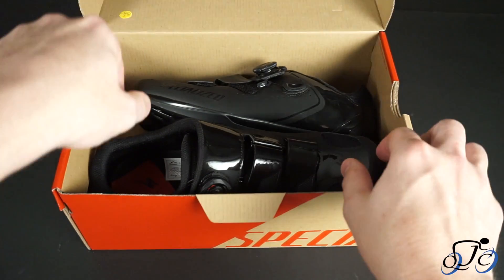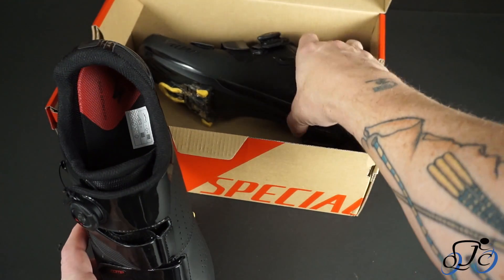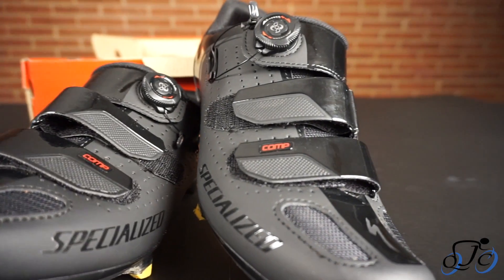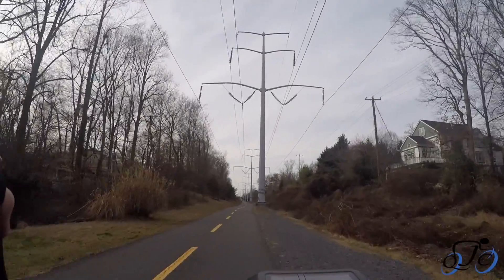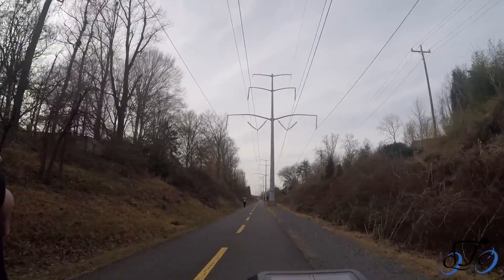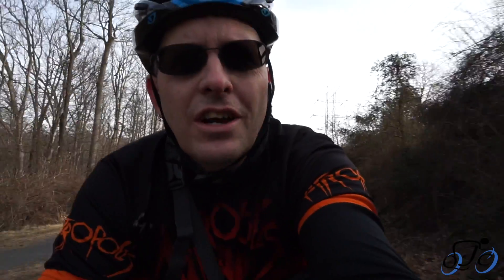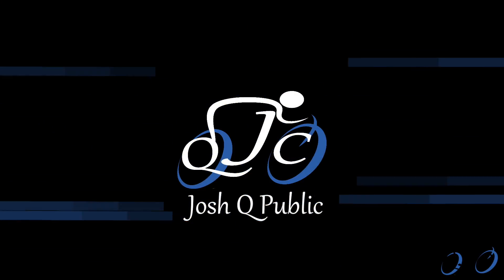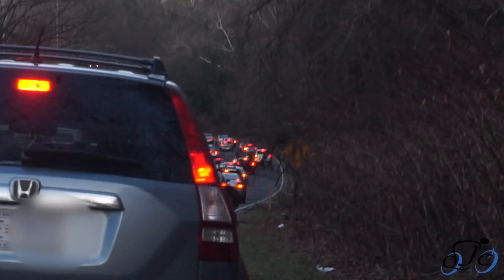Shimano shoes and going for a ride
***  Just your average Josh Q Cyclist sorting out being a cyclist on a budget. ***

Going out for a little ride but first lets talk about shoes and try to remember to bring my HR monitor.

Vlog #2